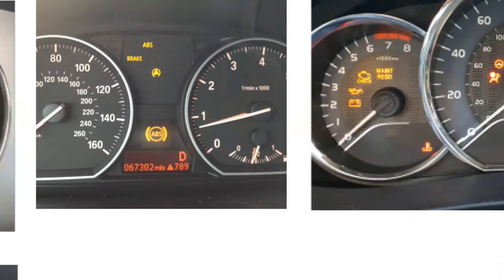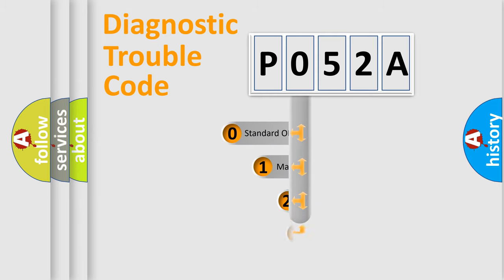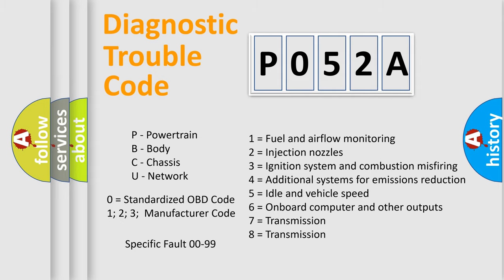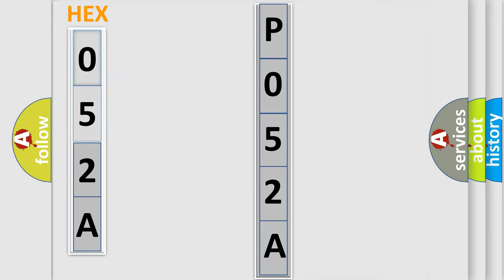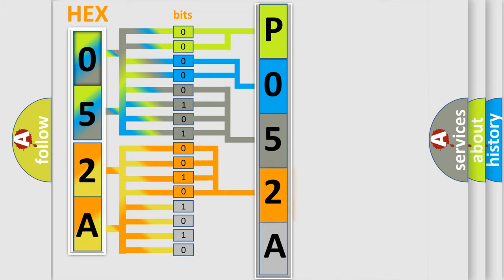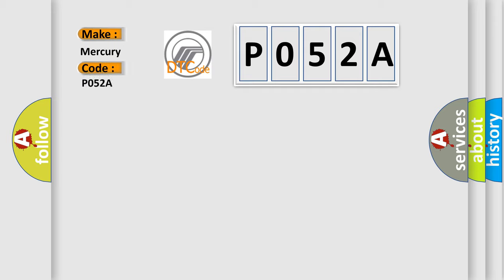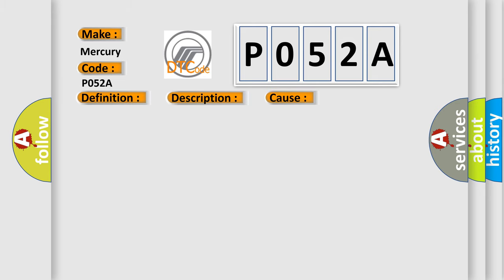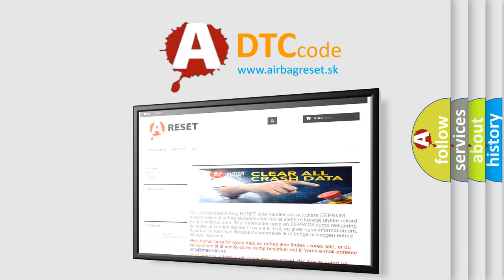DTC Mercury P052A Short Explanation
Contents:
0:21 Basic DTC analysis according to OBD2 protocol standard.
1:48 Insight into programming
2:58 A diagnostically understandable description of the Diagnostic Trouble Code
3:05 Basic error definition

Make:
Mercury
Code:
P052A
Definition:
Cold Start Intake (A) Camshaft Position Timing Over-Advanced (Bank 1)
Description:
The powertrain control module (PCM) monitors the variable camshaft timing (VCT) position for an over-advanced camshaft timing during cold start up.The test fails when the camshaft timing exceeds a maximum calibrated value or remains in an advanced position.
Cause:
Camshaft timing incorrectly setContinuous oil flow to the VCT piston chamberVCT solenoid valve stuck openCamshaft advance mechanism binding (VCT unit)
Diagnosis:
This DTC is a functional check of the VCT unit. Diagnose any base engine concerns related to the engine oil pressure or engine timing.